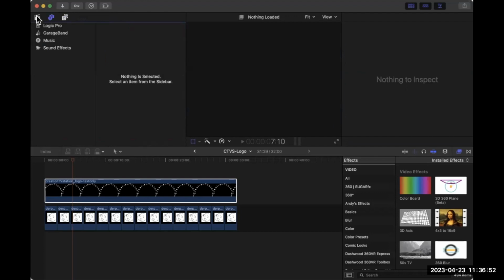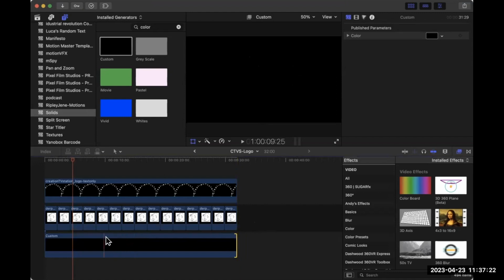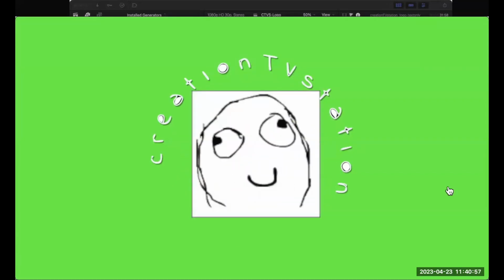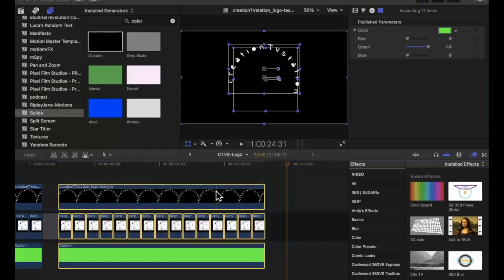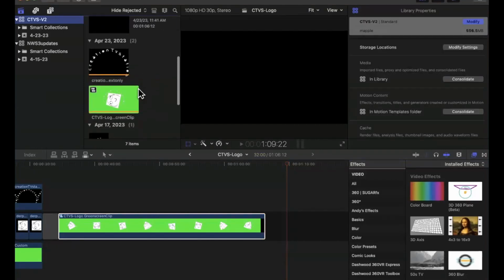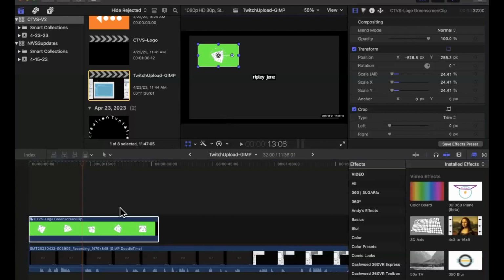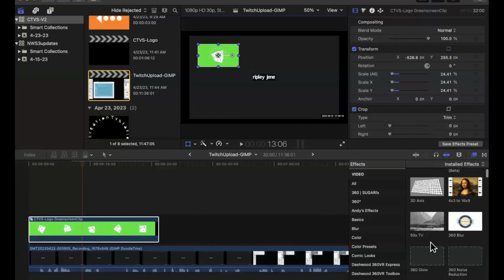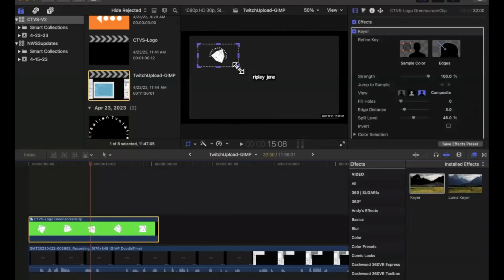Tutorial - Make A Logo - (part 2) Chroma Keying with FCPX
Here is part 1 of 2:
Tutorial - Make A Logo - with free webtools, Pages and FCPX

After rendering the video, I discovered that it added a plain black background. If I add this video clip to another, it will have a black box that I don't need.

I demonstrate how to chroma-key the background, like a green-screen so that I can turn the video clip into a transparent logo overlay.

You can convert the new green screen video to a transparent GIF with free web tools:

Hang out, chill n catch some vibes... we're just being creative here!
Share suggestions what we can create next!